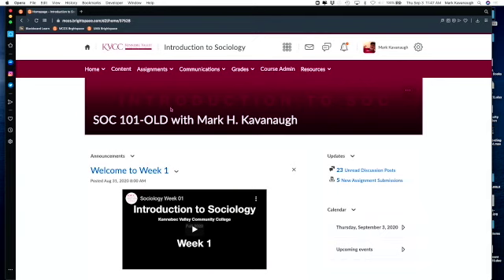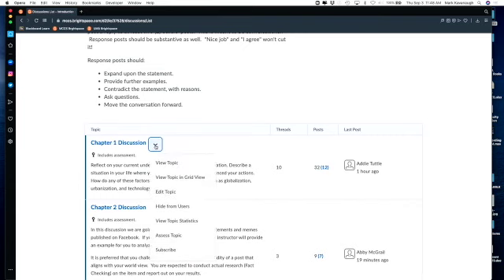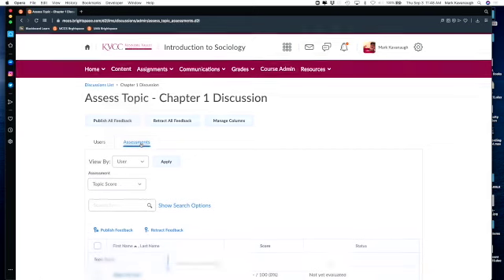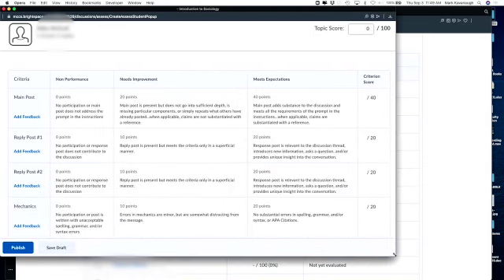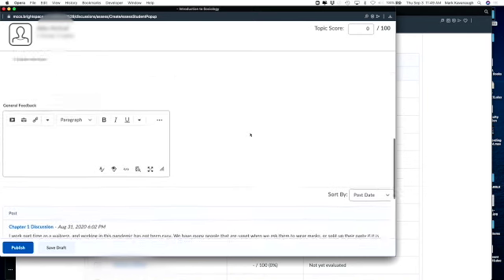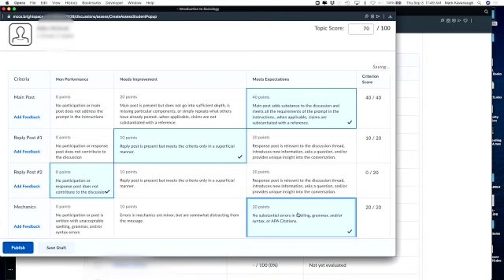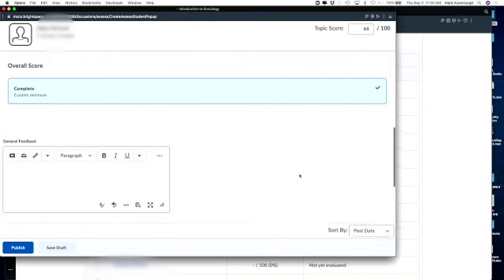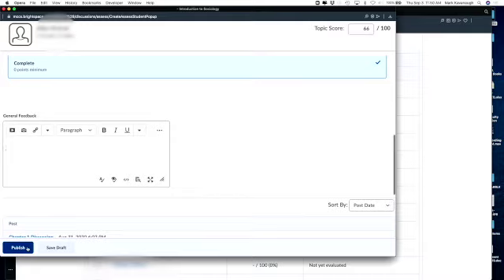Dealing with Brightspace - Grading Discussions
This video provides instruction on how to evaluate graded discussions.